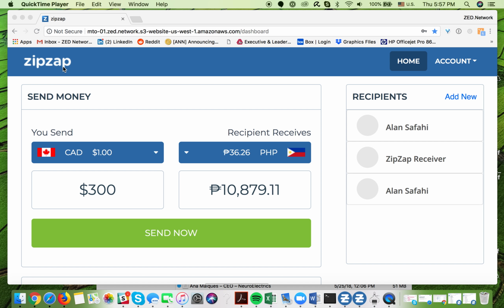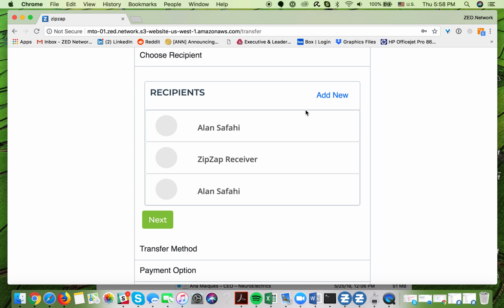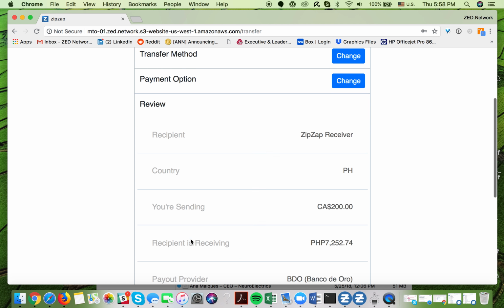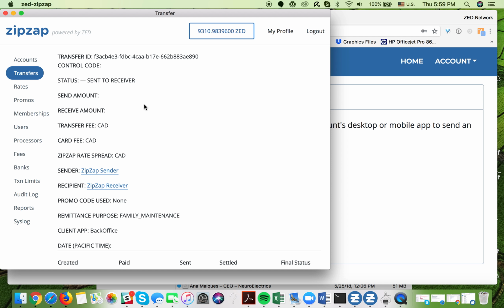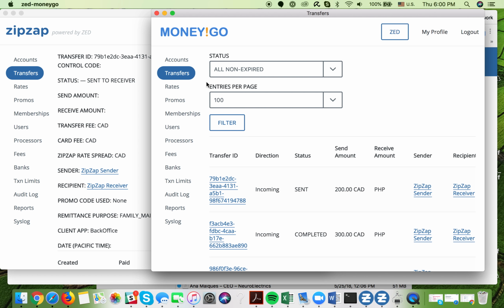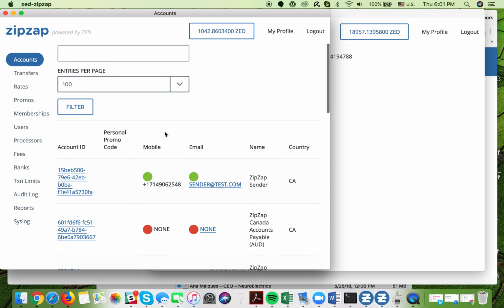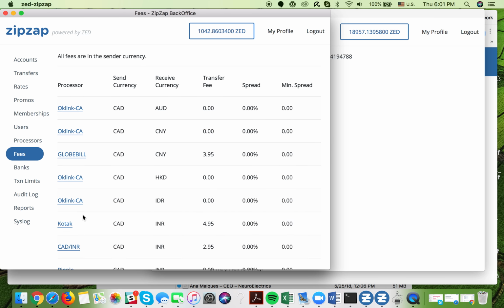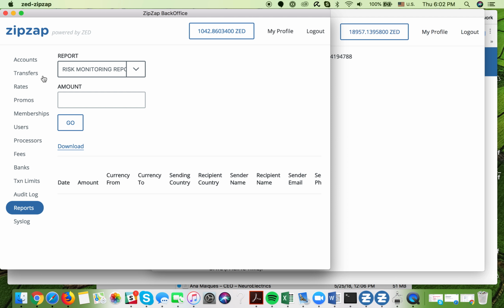ZED Network Demo (5 min)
ZED Network is a platform for Money Transfer Operators (MTOs) using ZED tokens for instant remittance settlements.

This video demonstrates how remittances are created and sent by an MTO in Canada to an MTO in Philippines and settled in 3-5 seconds.